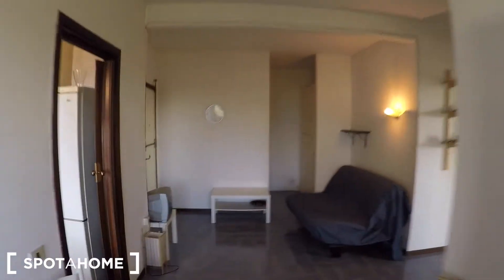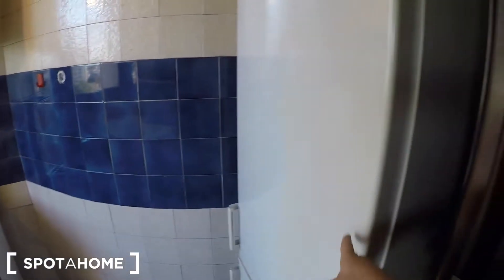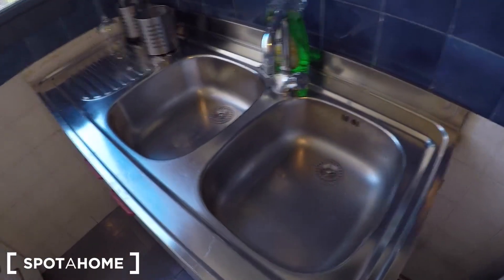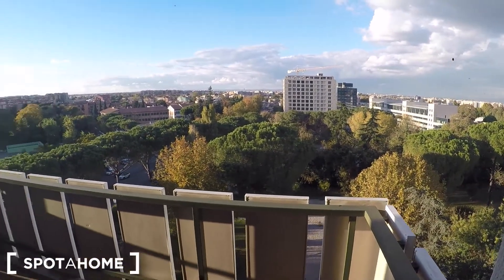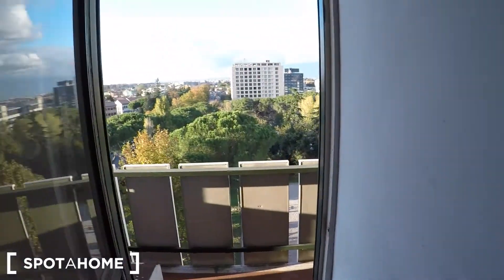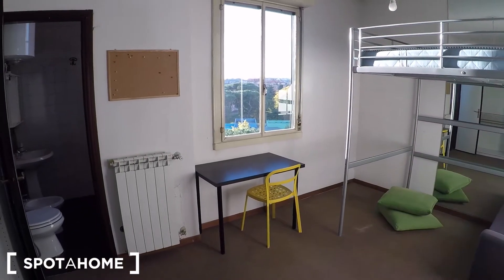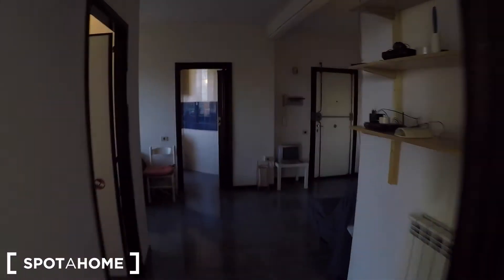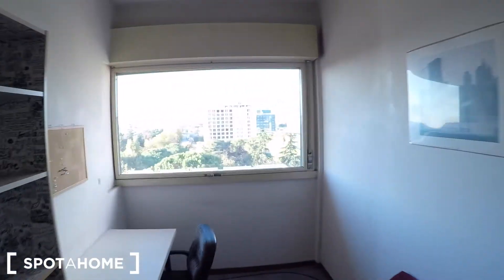Rooms for rent in 2-bedroom apartment with balcony in Tiburtino - Spotahome (ref 149801)